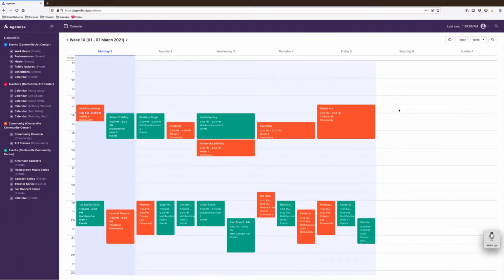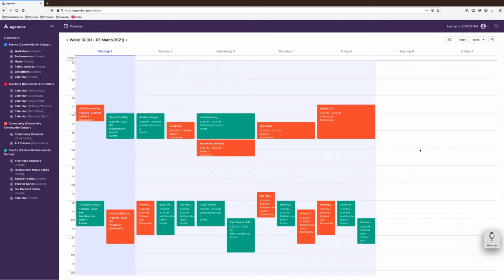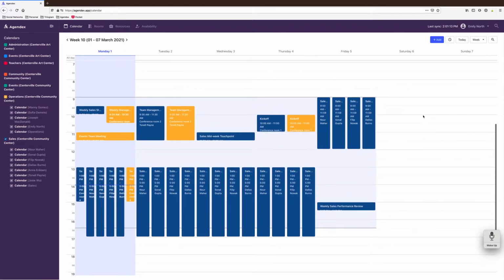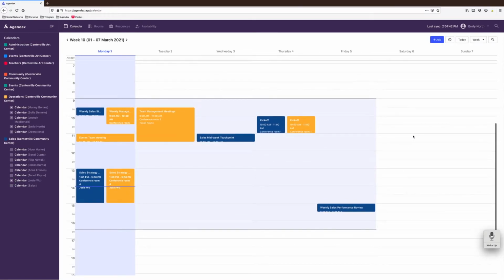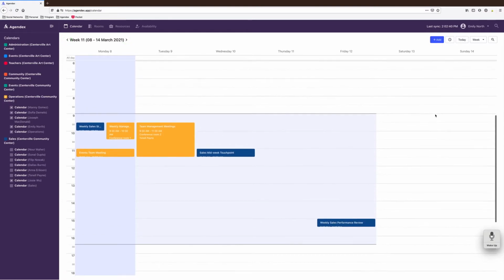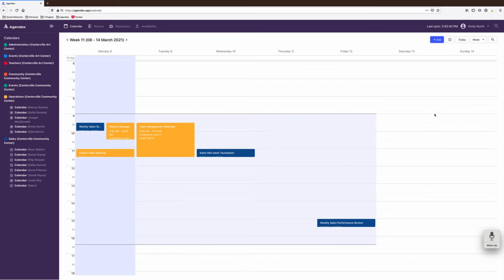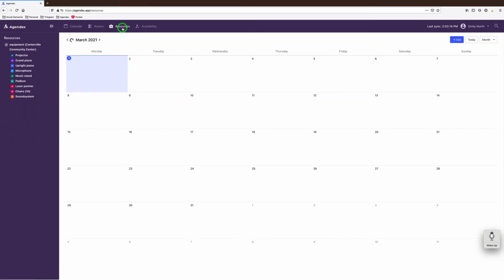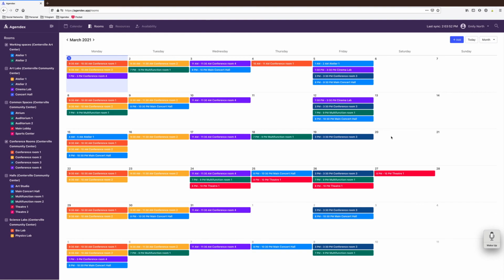Tutorial 2 Part I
In this segment we look at how internal users can leverage Agendex to view internal calendars for people, rooms, and resources.